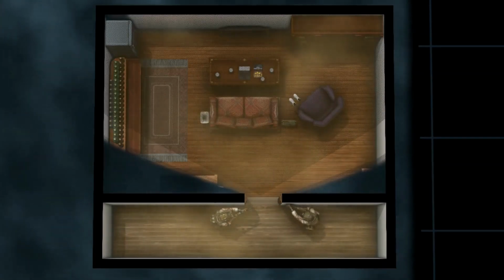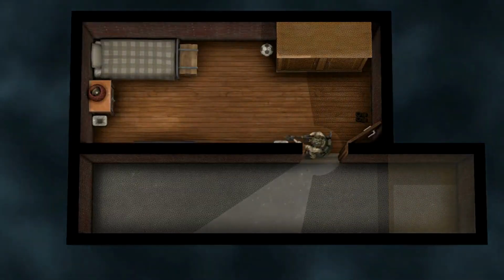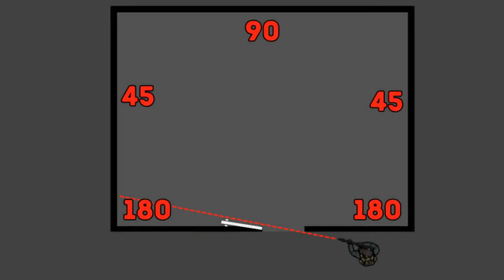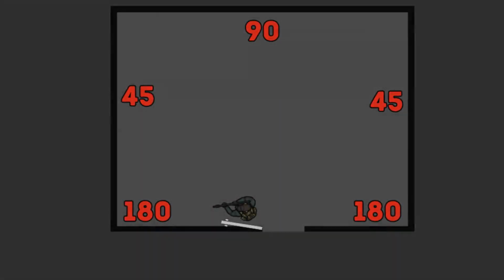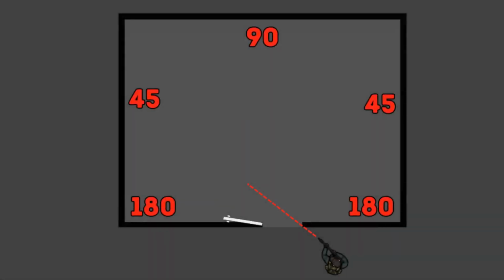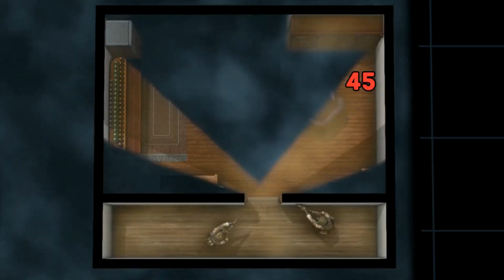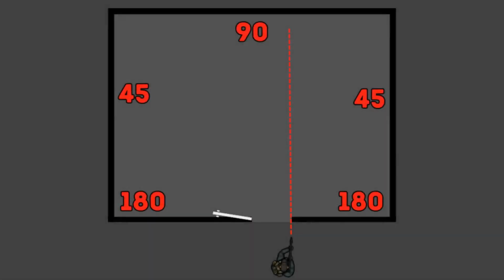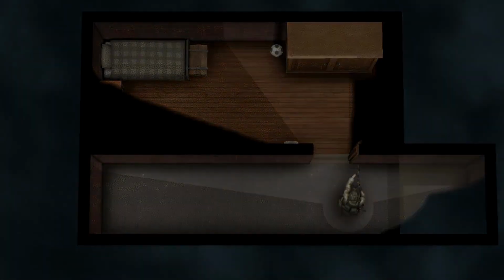MPD S.W.A.T | A Rooms Simple Anatomy & Angles